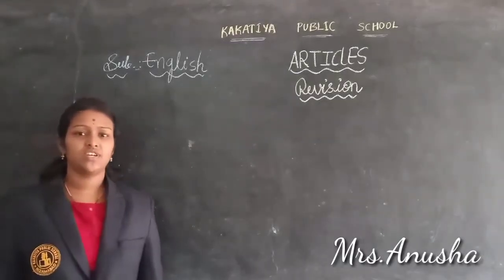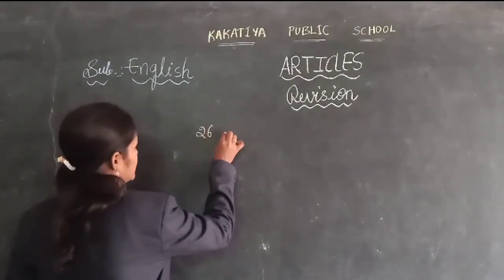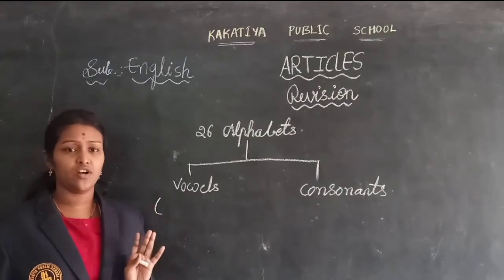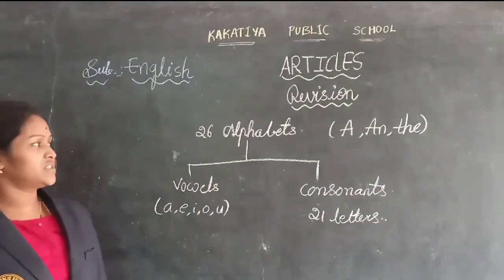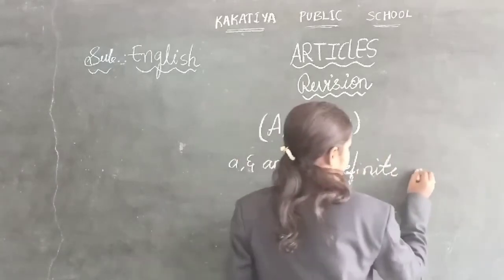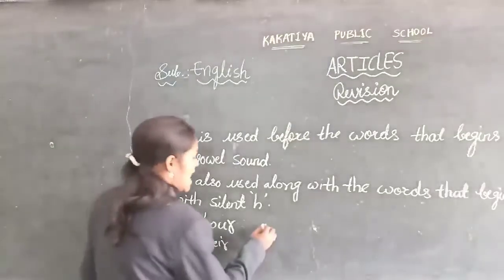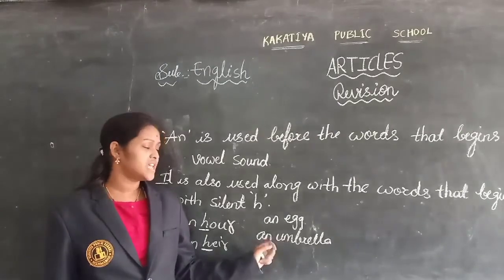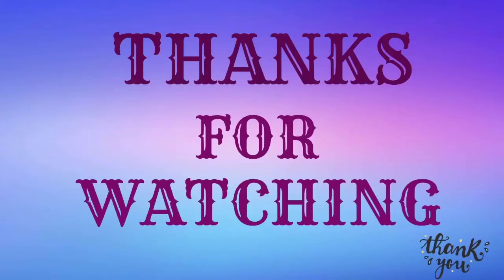ARTICLES | REVISION | FOR PRIMARY CLASSES | KAKATIYA PUBLIC SCHOOL NZB | SMT.ANUSHA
ENGLISH FOR PRIMARY CLASSES